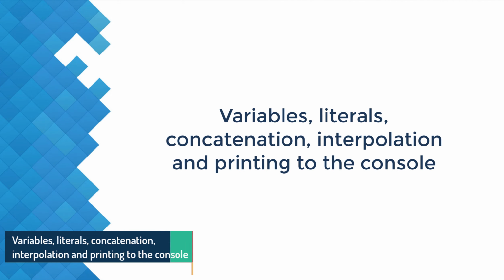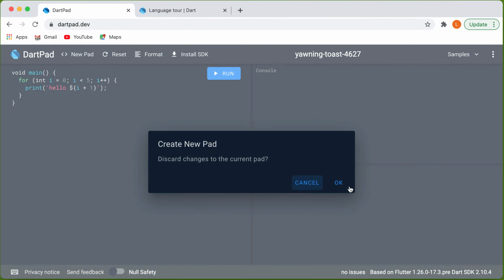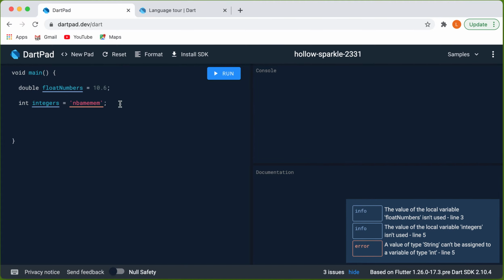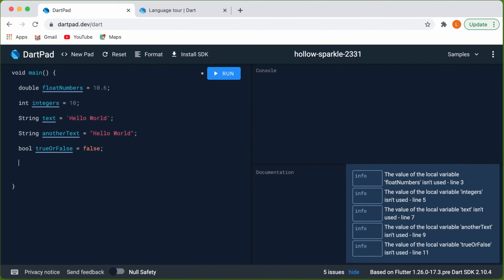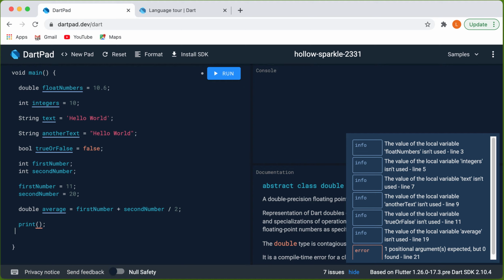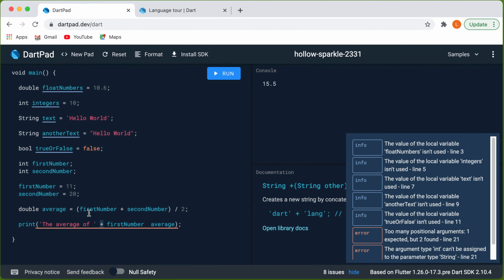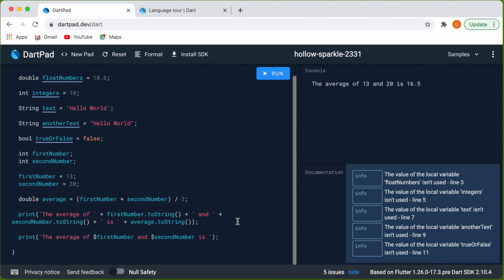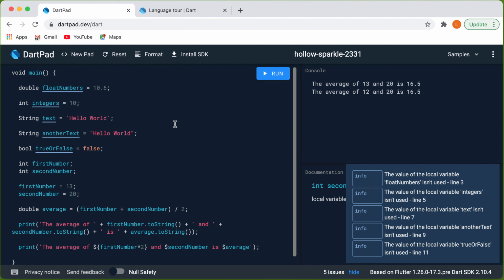Dart Basics - Variables, literals, concatenation and String interpolation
In this video I explain what a variable and literal is and look at some examples. We also see how to concatenate Strings or Strings with other types, as well as String interpolation.